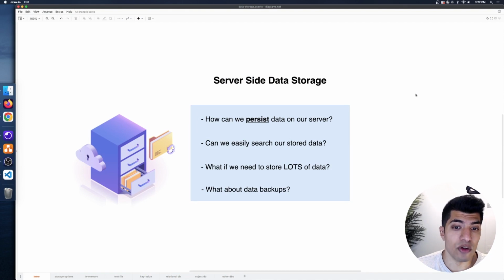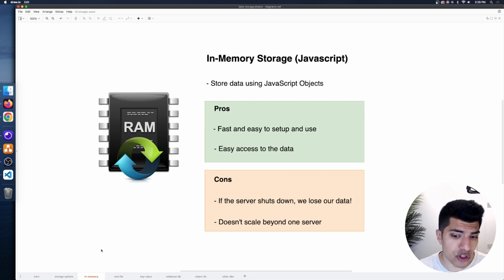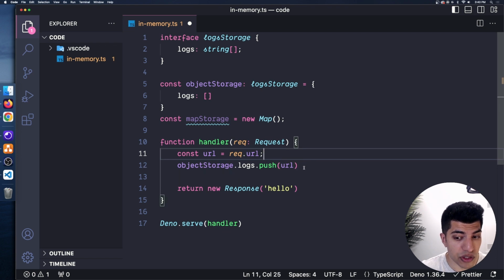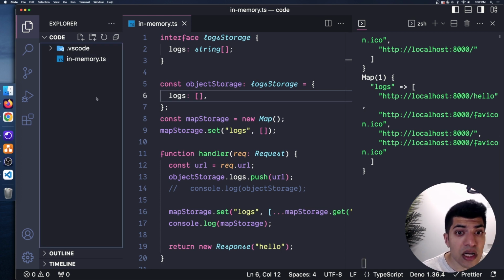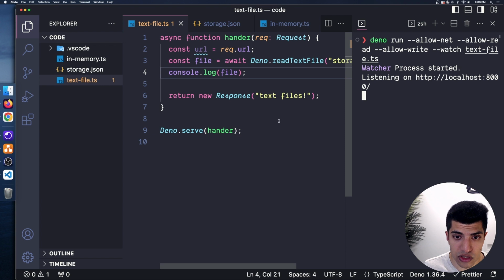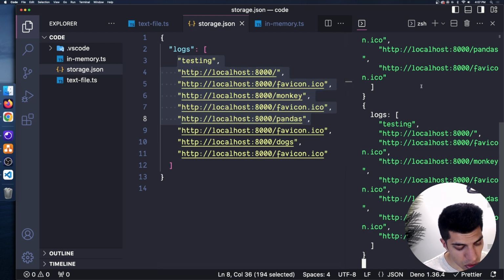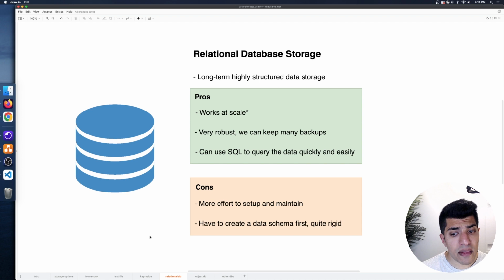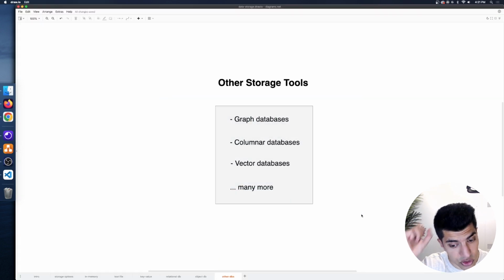Server Side Data Storage - Rest APIs In Depth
Let's take a look at the various types of data storage options available to us on the server.

We take a look at in memory storage as well as text file storage using JSON in both theory as well as code using Deno.

Then, we discuss tradeoffs amongst these and other data storage tools and concepts like relational and object databases, key-value stores and others.

We will be using in-memory and json text file storage for this course but we'll see how this can be expanded to include things like SQLite and other database storage technologies.

Chapters:
00:00 Introduction
01:08 Data Storage Overview
03:41 Data Storage Options
07:27 In-Memory Storage
09:05 In-Memory Code Demo
21:37 Text File Storage
24:24 Text File Storage Code Demo
37:41 Key-Value Storage
40:21 Relational Databases
43:52 Object Databases
46:17 Other Storage Options
48:07 SQLite in Deno
49:07 MongoDB in Deno
50:21 Next Steps